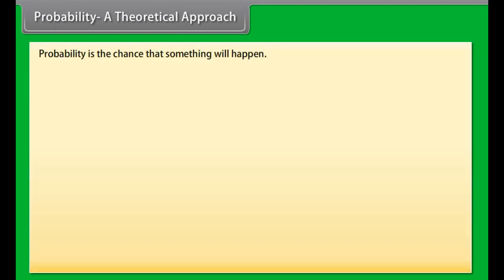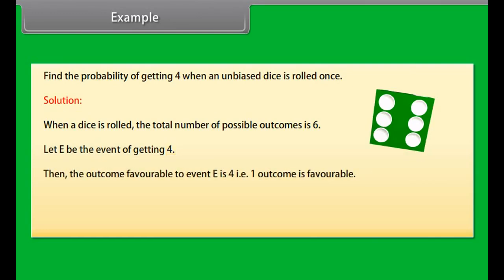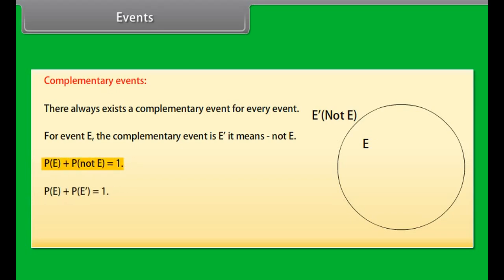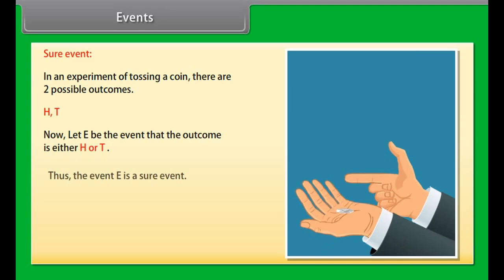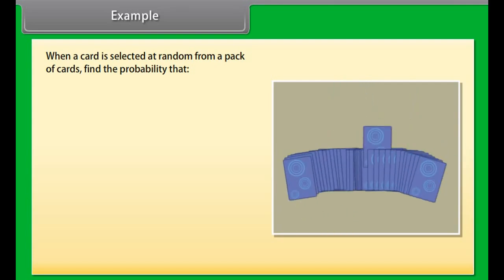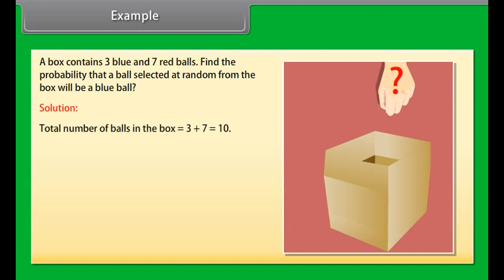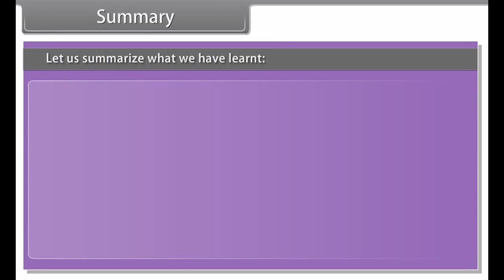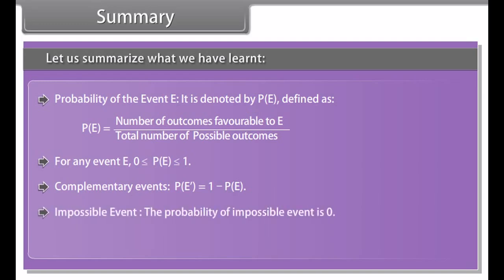Class 10 | Probability